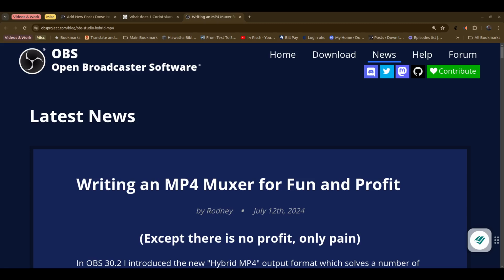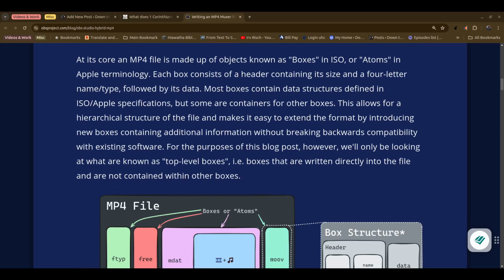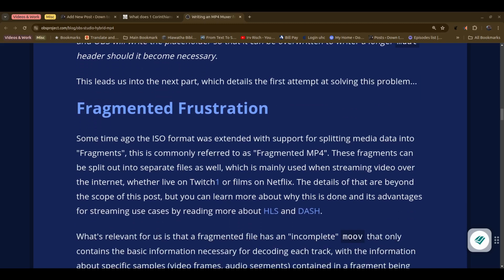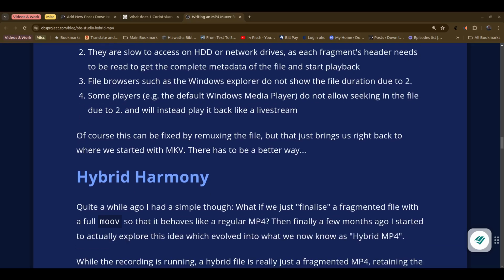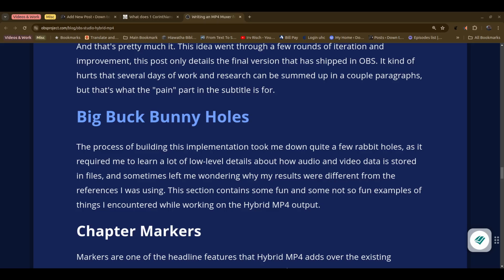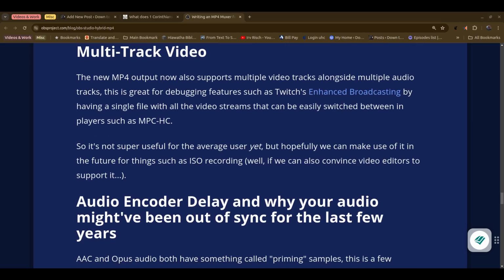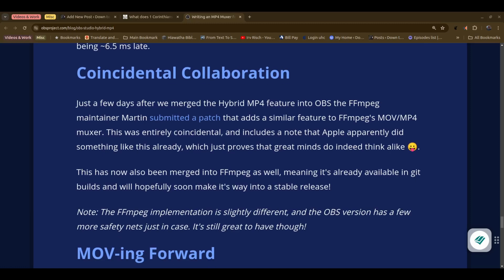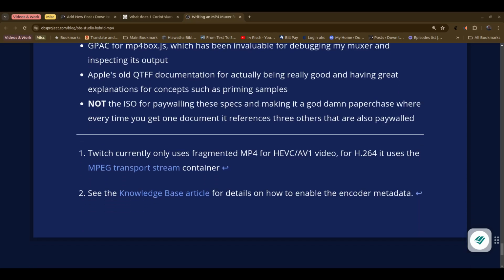OBS, Latest News, Writing an MP4 Muxer for Fun and Profit, Except there is no profit, only pain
This is the first video I made in OBS using the new MP4 format.
Here is the link to the Article that is recorded.